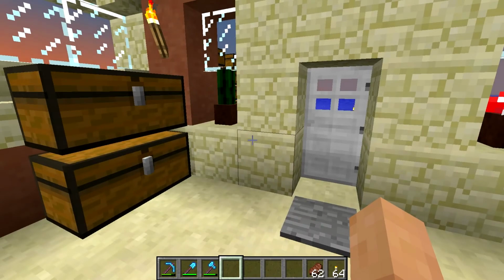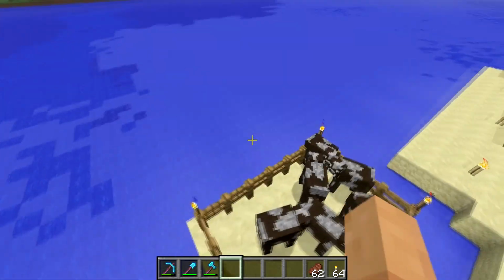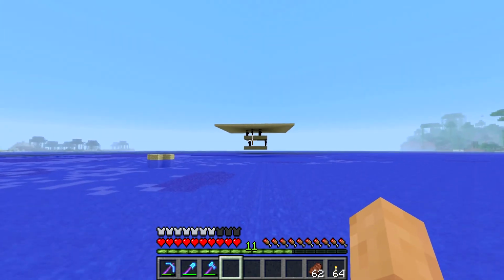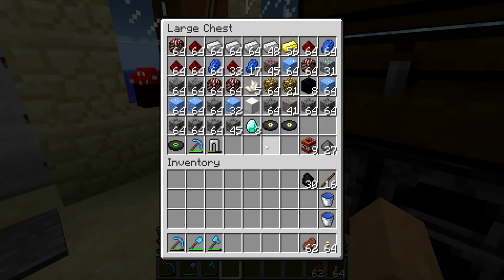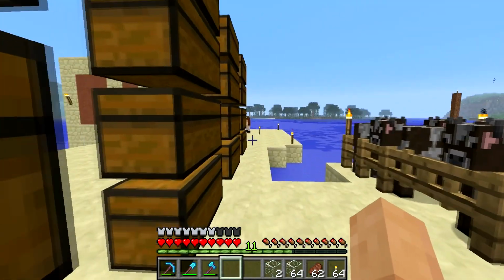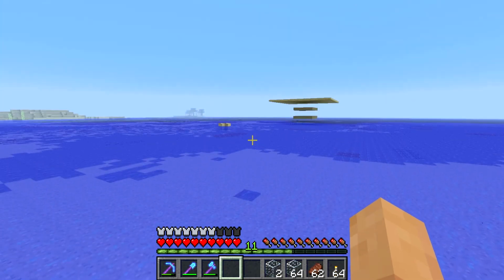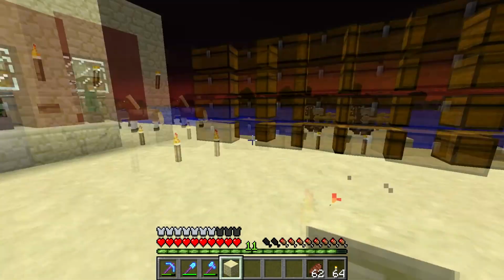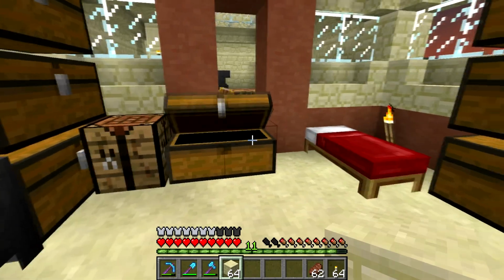Kryllyk Plays Minecraft - Ep. 6 - Perimeter Witch Farm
In this episode of Kryllyk Plays Minecraft - we are on the 1.6.4 patch and I finally finished the Perimeter around the Witch Hut!  Hopefully you guys like this episode and I'll continue to throw it in as much as possible.

Kryllyk